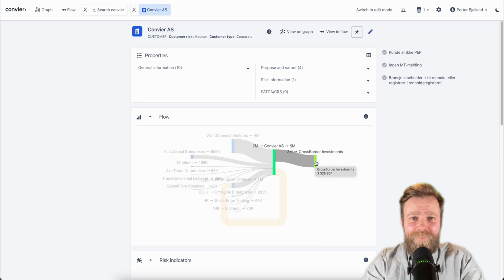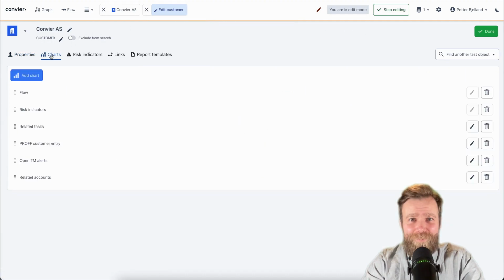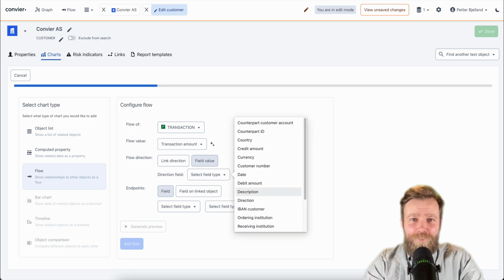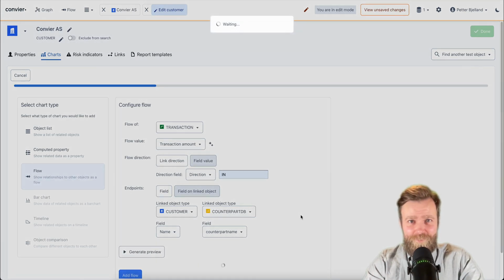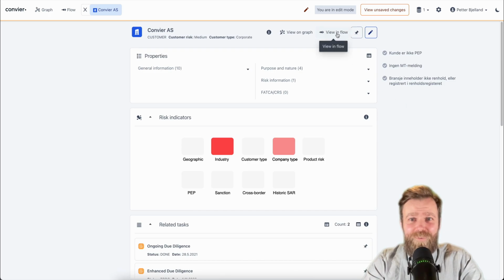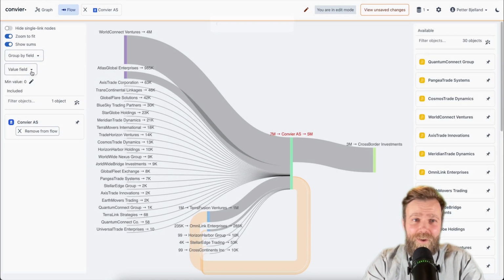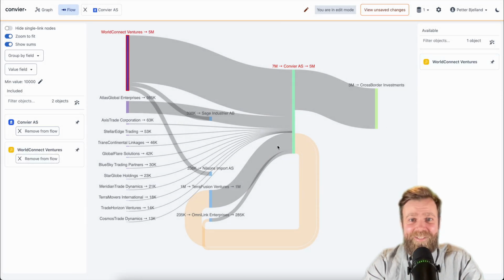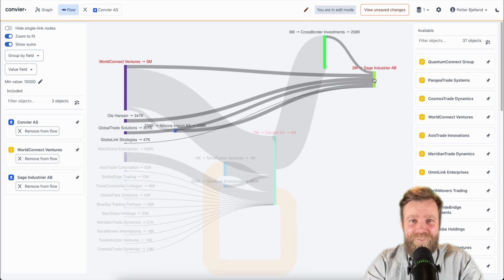Follow The Money with Convier